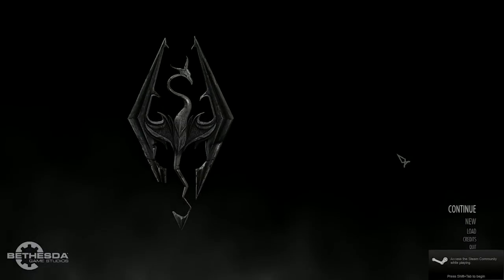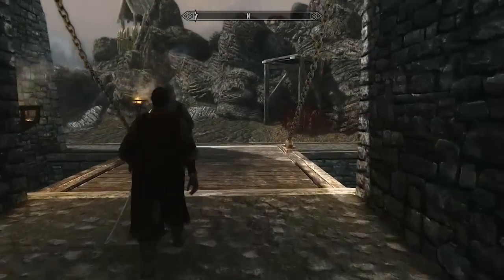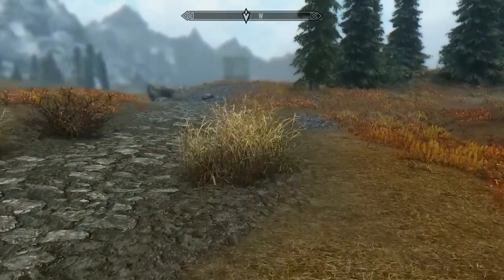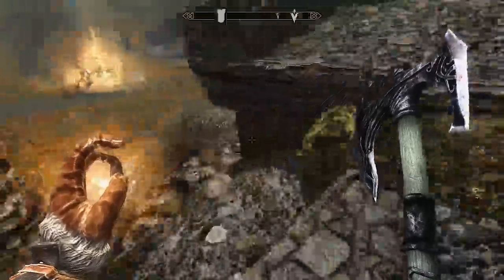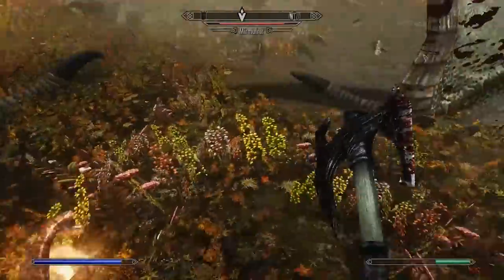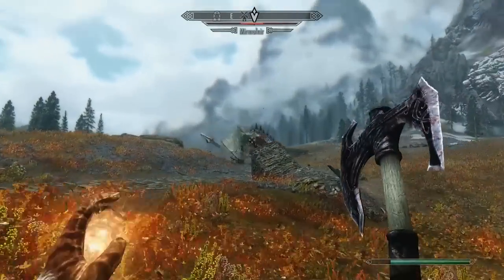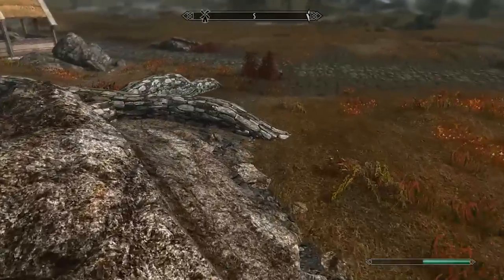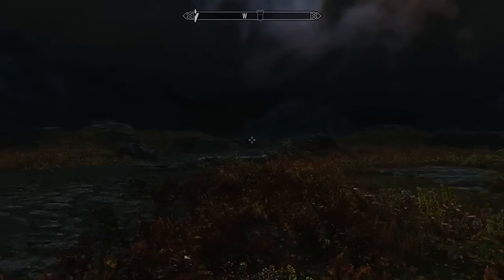Skyrim : My Mods and graphic presets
No spam, no ads and be nice :*

Any requests? Write it in a comment!! :D
All the likes and shares will be appriciated, see you on the internet!